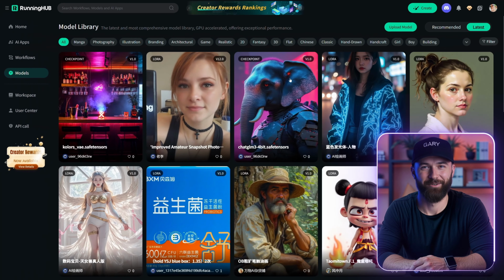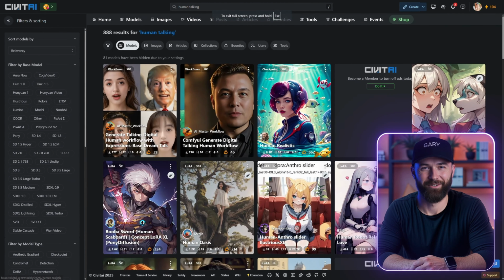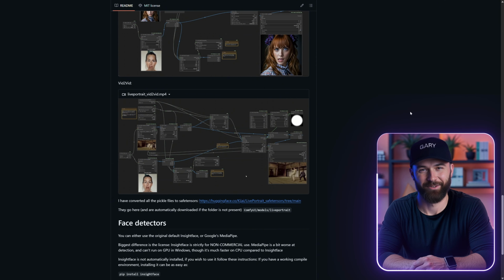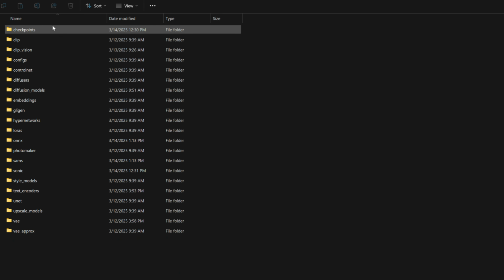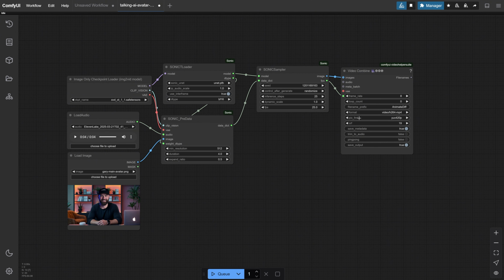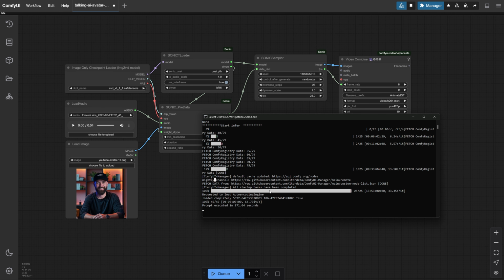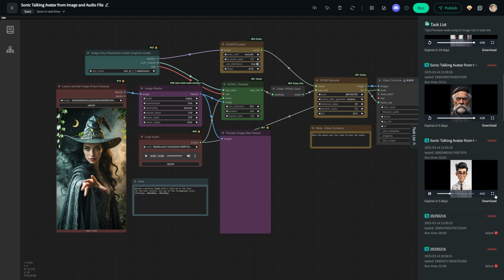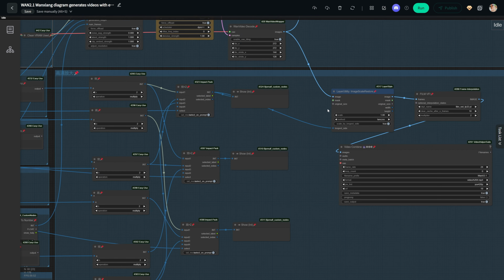This is the best FREE AI talking avatar tool now!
Learn how to create your own AI Talking Avatar completely free using ComfyUI and Sonic open-source tools!

Timecodes
0:00 - Intro
0:44 - Few Things to Begin
1:00 - Free Cloud AI Video Generation
1:51 - Preparing & AI Talking Avatar Models
2:57 - Comfy UI Tutorial
3:13 - Download Materials
4:05 - Create Workflow and Generate Video
5:31 - First Result
6:00 - Using Running Hub Ai Result
7:20 - Tutorial for Best Result AI Talking Avatar